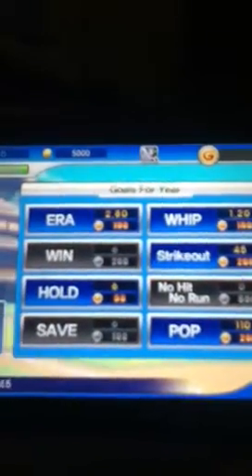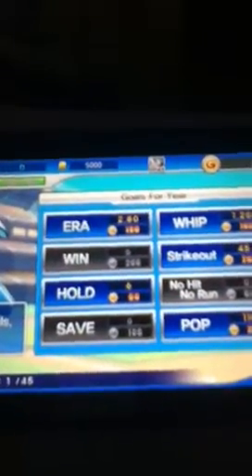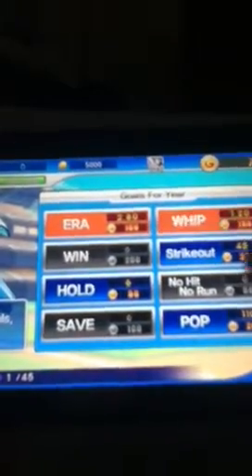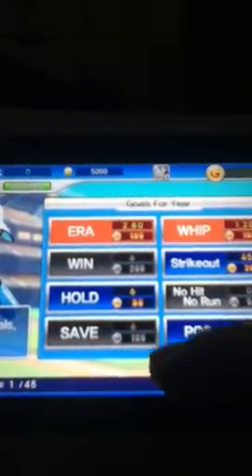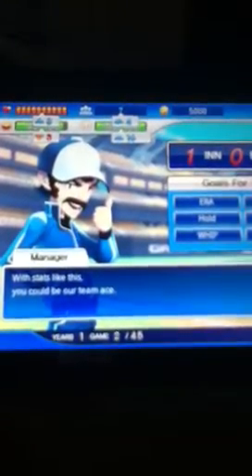Let's Play Baseball SuperStars 2012 Part 1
My first let's play on Baseball SuperStars 2012. For more please comment rate SUB